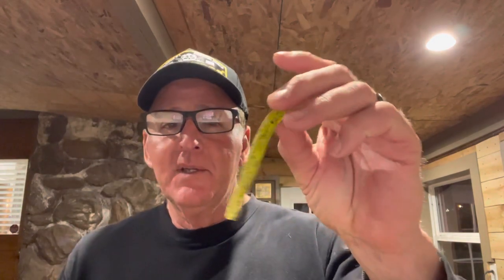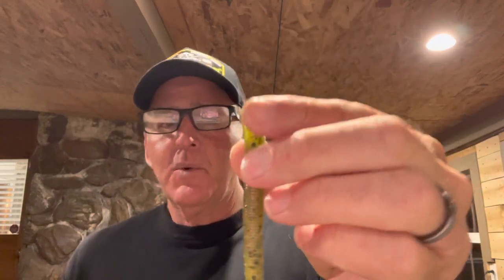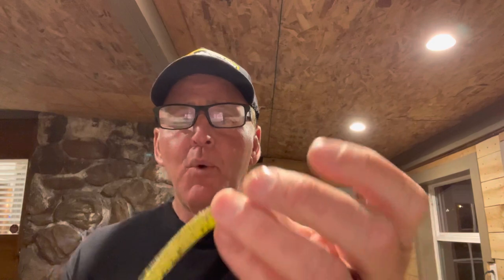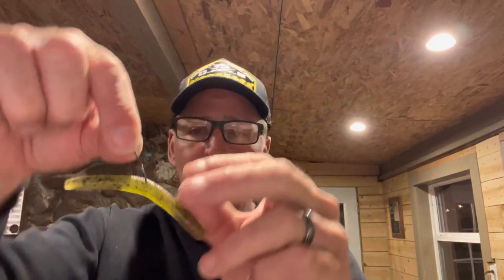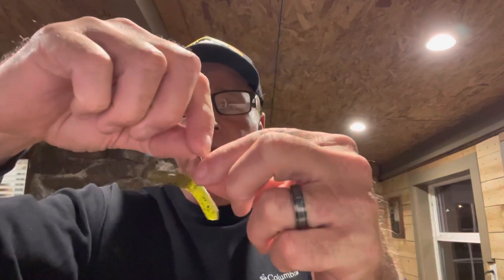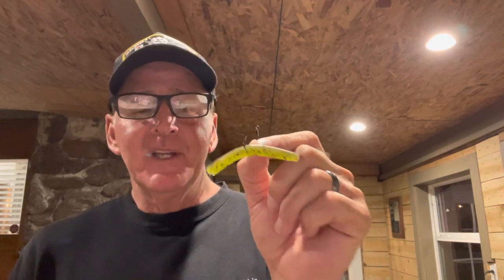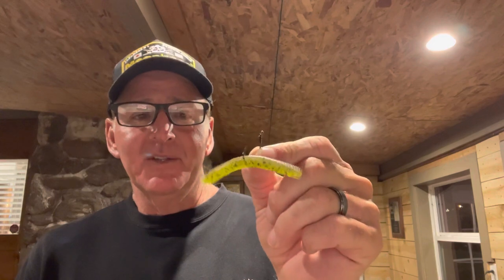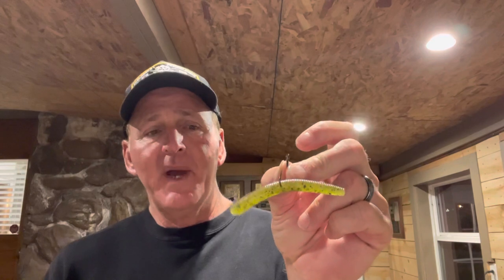Catch 100 Bass A Day With This “Finesse” Wacky Rig Modification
Randy reluctantly shows everybody his business wacky rig set up and explains how it’s produced over 100 bass a day on multiple occasions…bassfishing